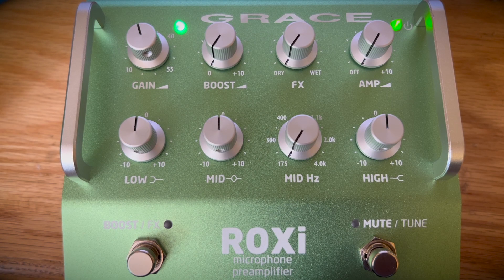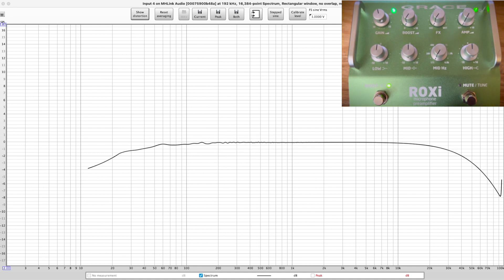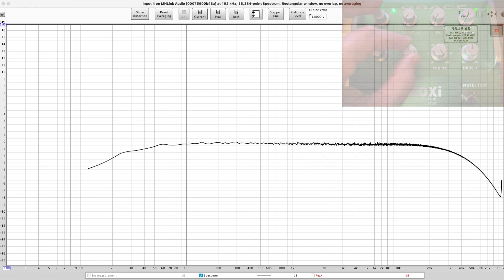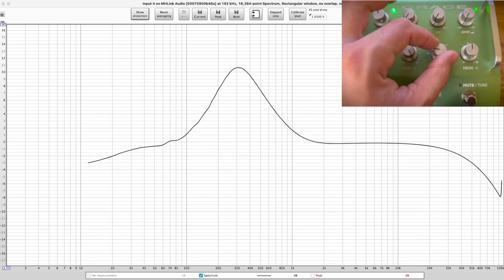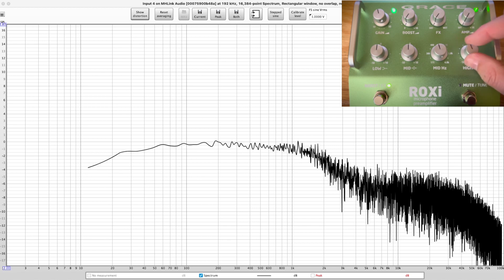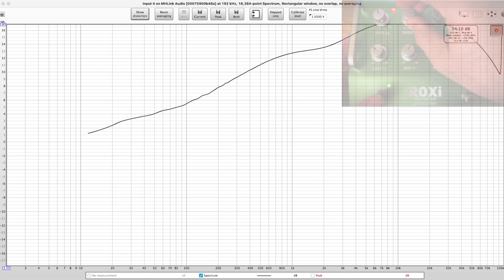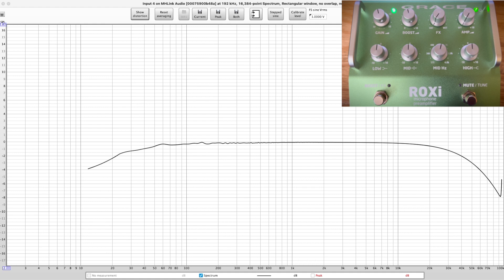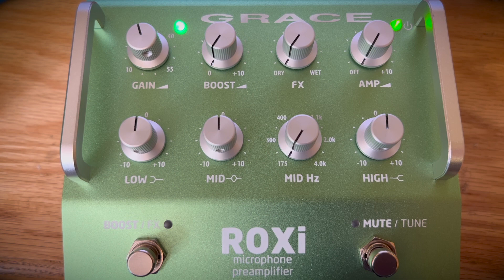Grace ROXi Review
Frequency spectrum analysis of the new Grace ROXI.

This preamp handles mic or line-level signals, making it perfect for vocalists, violinists, and beyond! Two onboard footswitches give performers immediate access to boost, FX loop, and mute functions, while the ROXi’s 3-band EQ section fuels extensive tone-shaping capabilities. Pros at Sweetwater can personally speak to Grace Design’s unparalleled craftsmanship and distinct preamp quality, and the ROXi’s portable form factor, outsized headroom, and an incredibly quiet signal path will undoubtedly bring the Grace legacy to new destinations. Just beneath the surface, the ROXi also packs supplementary ways to customize workflow, I/O, and footswitch functions. If you’re looking for the ultimate advantage in onstage sound, we’re more than confident that ROXi is just the tool for you.